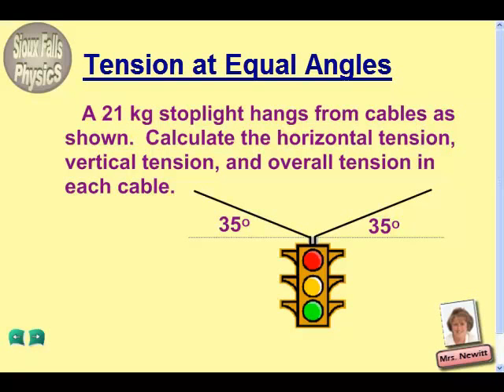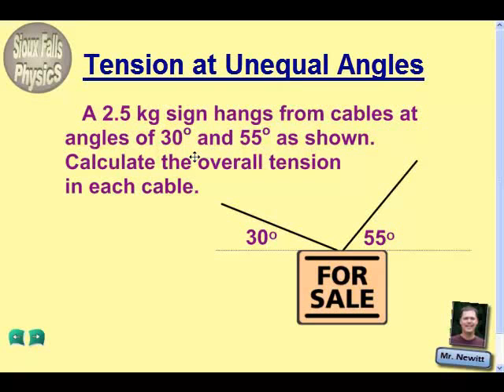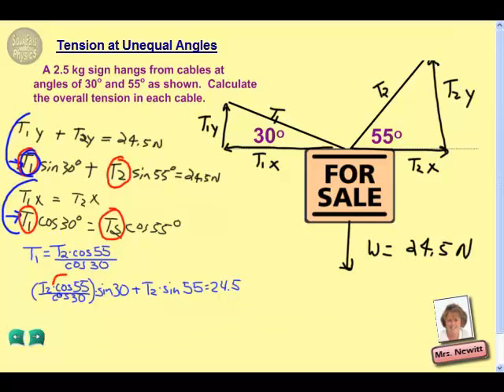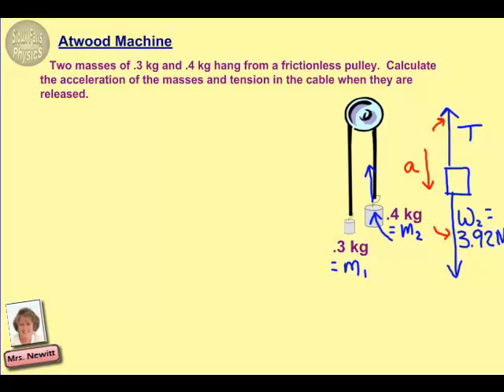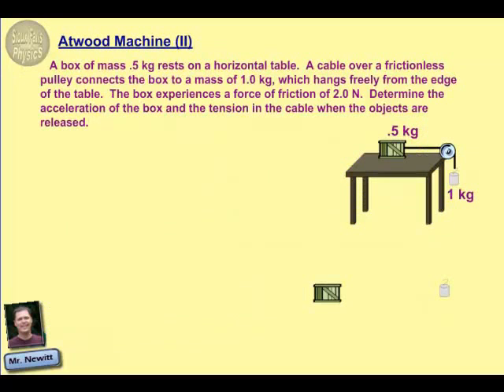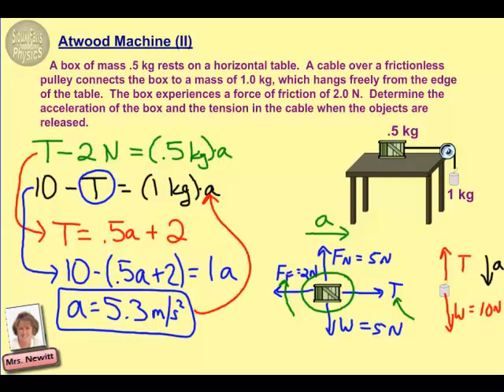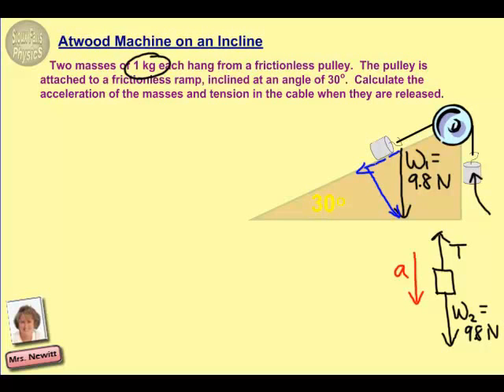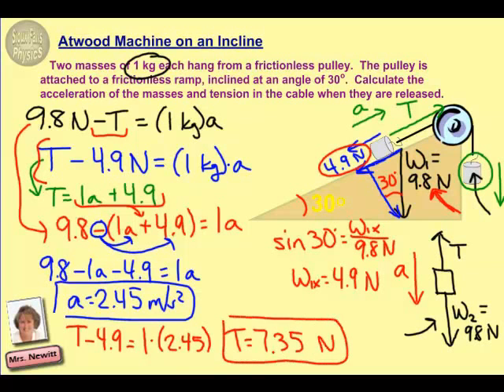AP Physics Topic 4 B Examples